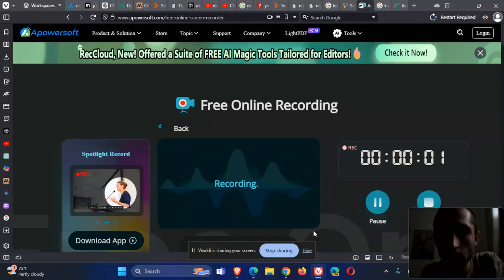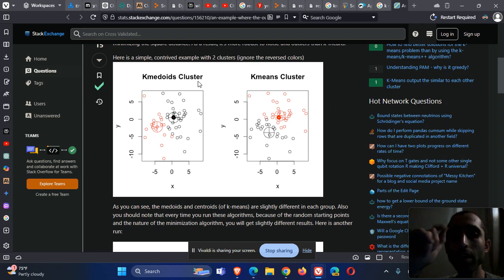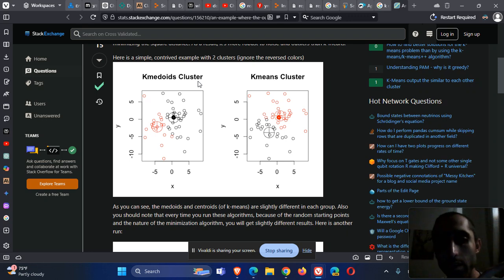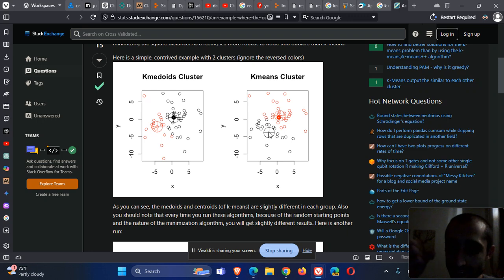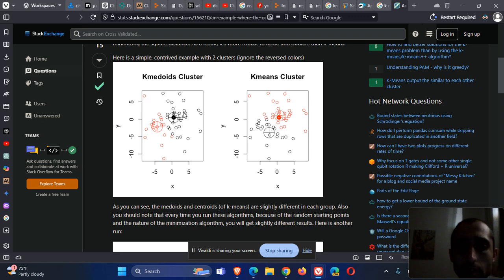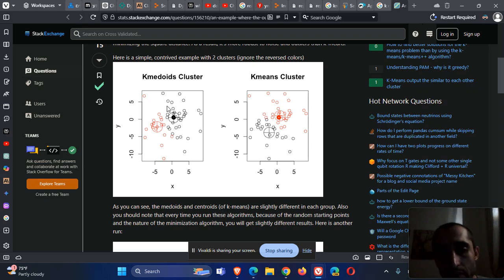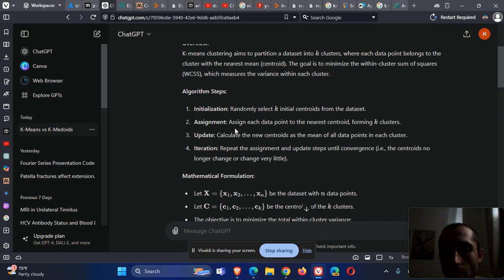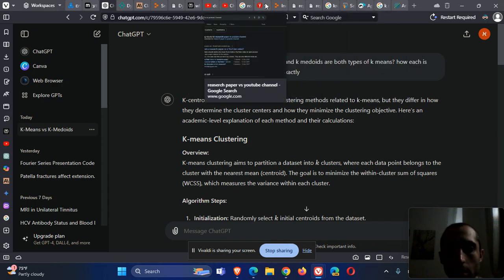Machine Leaning and Data Mining Unsupervised learning K means and K medoids